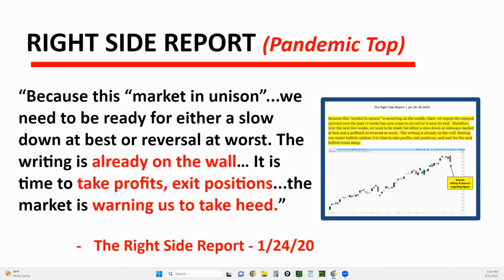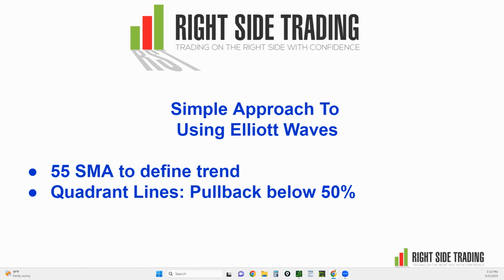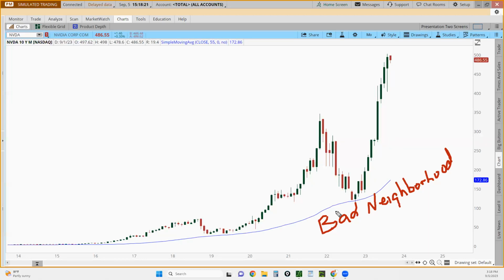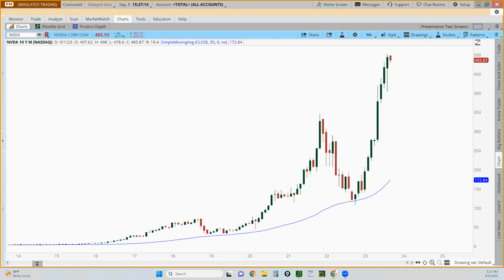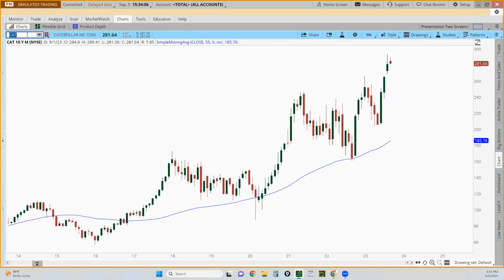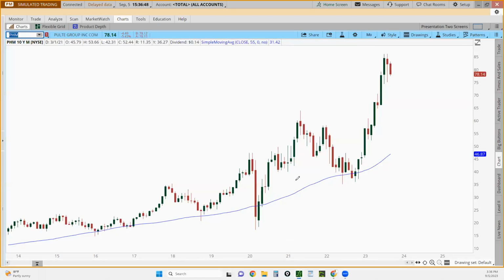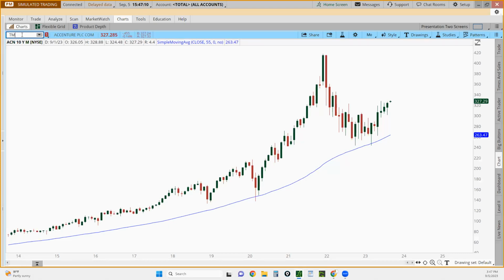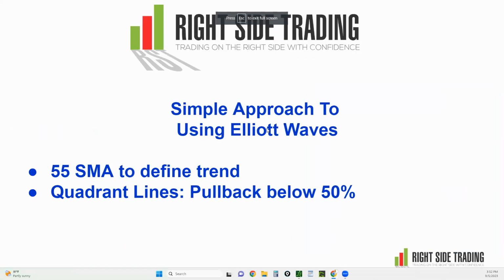⏰ Synergy Traders #47: Simple Approach To Improving Elliott Waves with Wally Olopade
Title: ⏰ Synergy Traders #47: Simple Approach To Improving Elliott Waves with Wally Olopade of RightSideTrading.com

Recorded on Tuesday, September 5th, 2023 as part of the Synergy Traders #47: "Fibonacci & Elliott Wave 2023 Conference" event, hosted by FXTradersEdge, TradeOutLoud, and TimingResearch.

Bonus...
⚡ eBook: "9 Experts' Favorite Indicators"